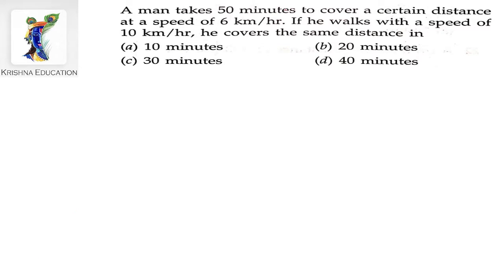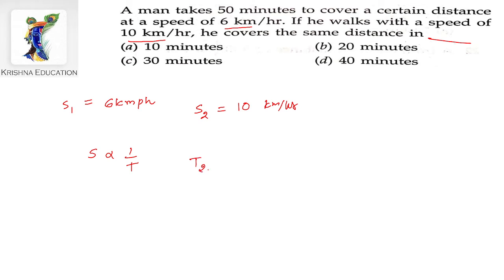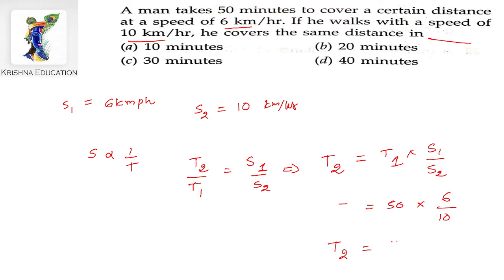A man takes 50 minutes to cover a certain distance at a speed of 6 km/hr. If he walks with a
Question:
A man takes 50 minutes to cover a certain distance at a speed of 6 km/hr. If he walks with a speed of 10 km/hr, he covers the same distance in :

Options:
A. 10 min B. 20 min C. 30 min D. 40 min

👉 ये सवाल Time and Distance chapter से लिया गया है — जहां speed, time और distance के बीच के relation से direct proportion की concept apply होती है।
👉 ऐसे सवाल SSC, Banking, RRB, NDA और अन्य competitive exams में बार-बार पूछे जाते हैं।
👉 Concept clear करने के लिए “Speed ∝ 1/Time” का logic use होता है — speed बढ़ाने पर time घटता है।
👉 ये question exam के लिए quick calculation और ratio concept दोनों improve करता है।